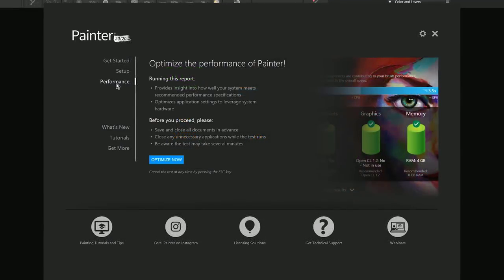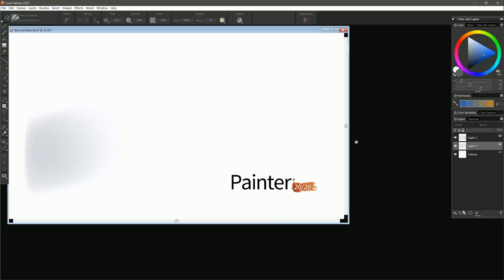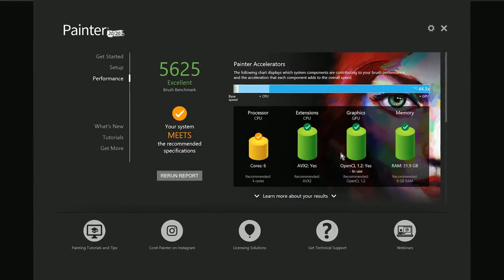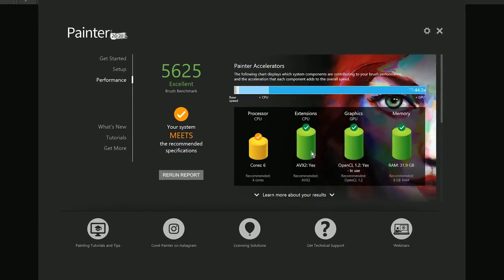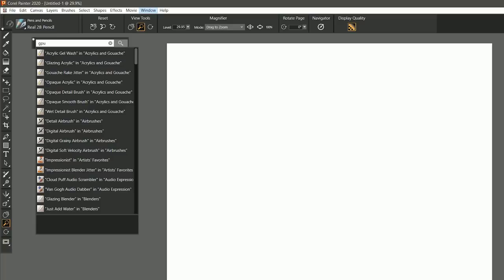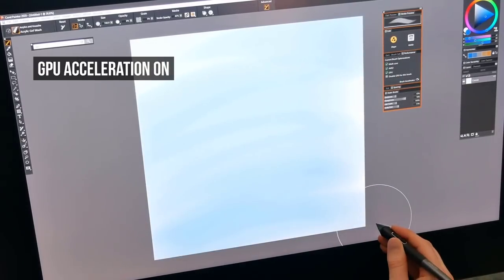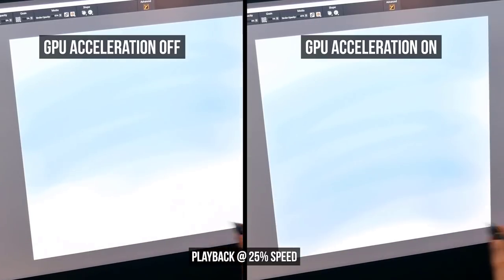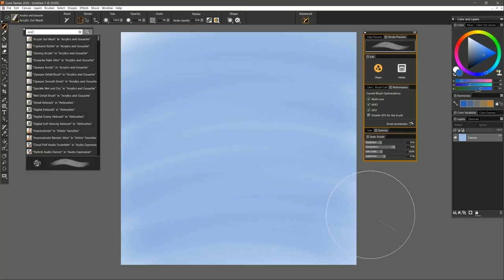The NEW Painter 2020 Brush Accelerator™ automatically optimizes for blazing brushes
Painter 2020 includes a new Brush Accelerator™ utility that scores your system and applies the optimal Painter performance settings, which automatically allows the GPU and CPU to ensure Painter is lightning fast.